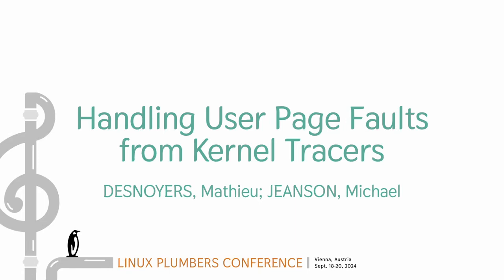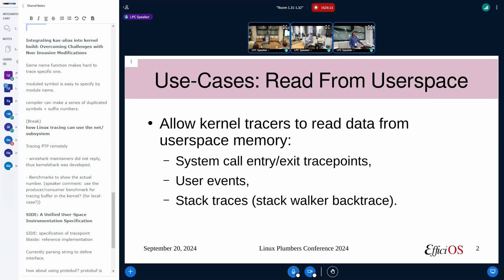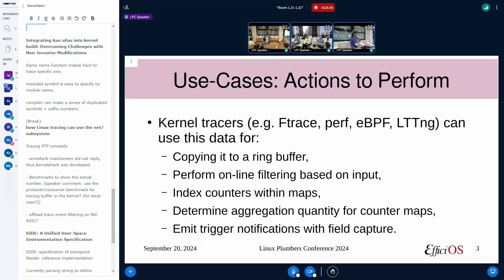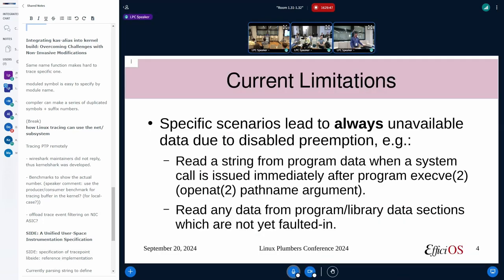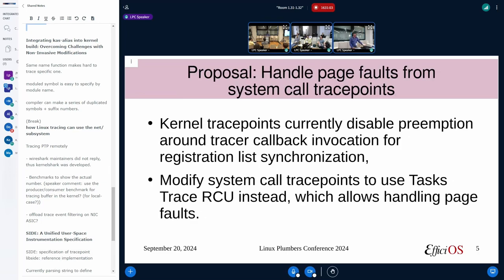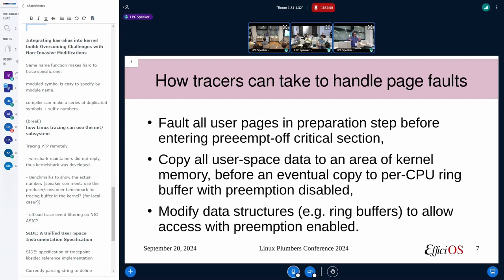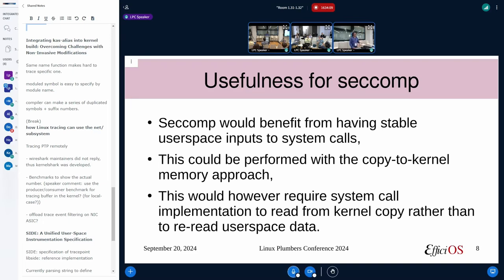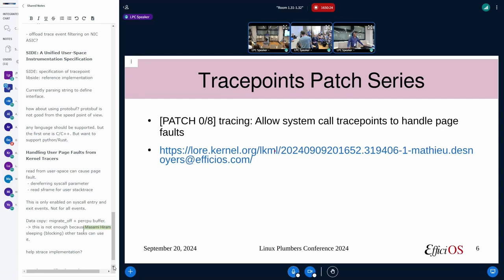Handling User Page Faults from Kernel Tracers - DESNOYERS Mathieu, JEANSON Michael